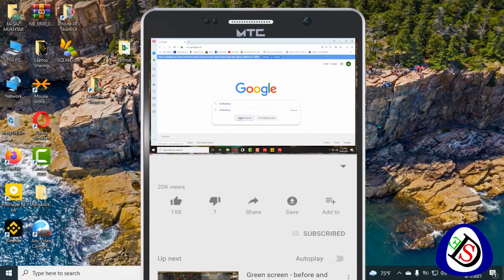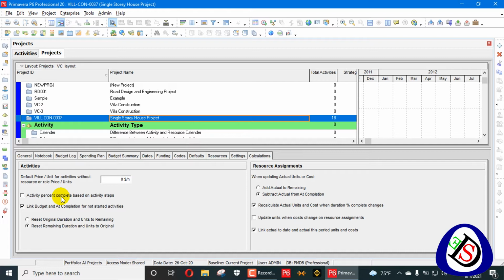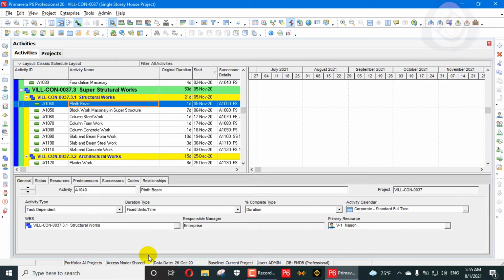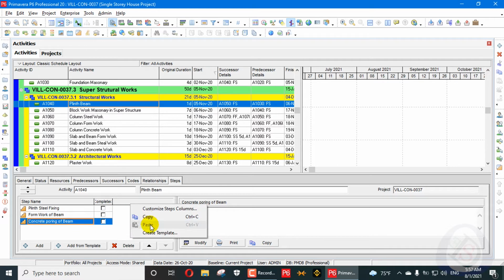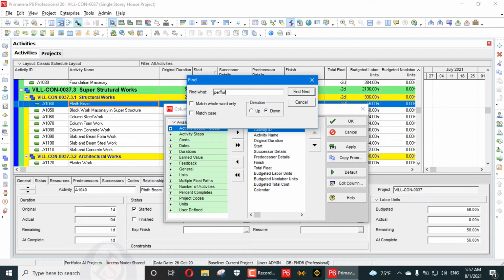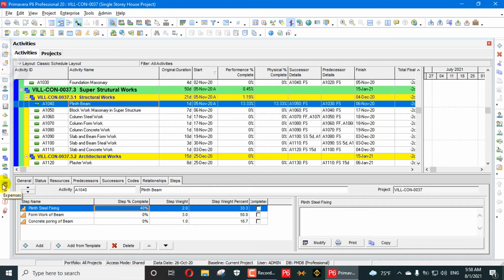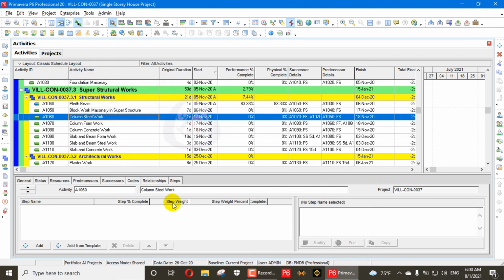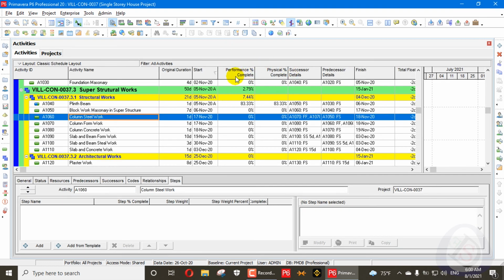Activity Percent complete based on Activity Steps | Activity Calculation | settings in Primavera P6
In this video, you will learn Activity Percent complete based on Activity Steps | Activity Calculation | settings in Primavera P6